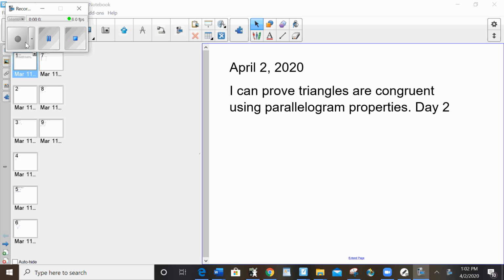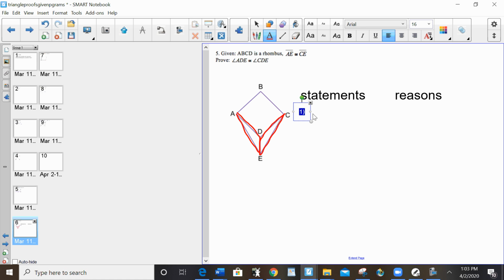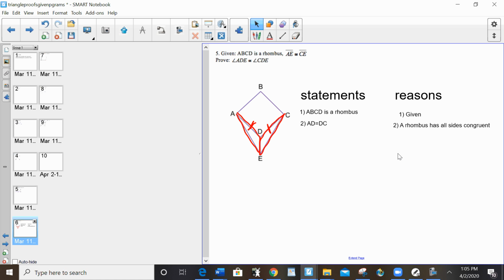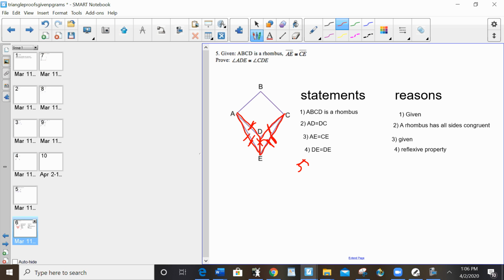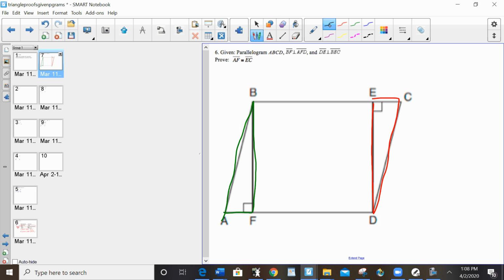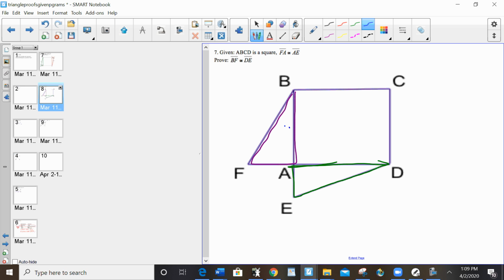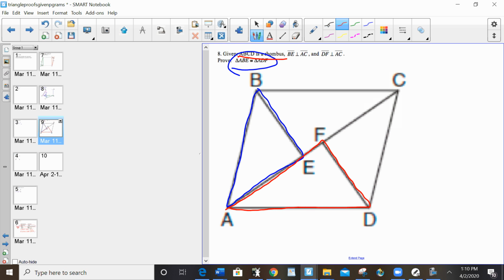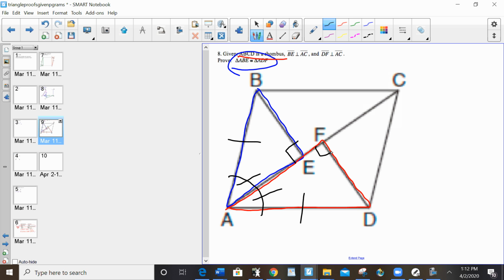Triangle Proofs Given Parallelograms Part 2